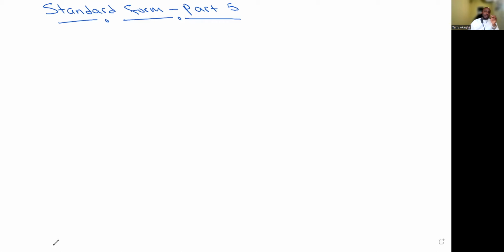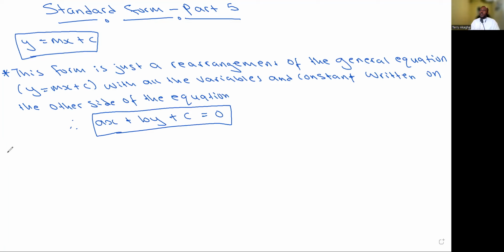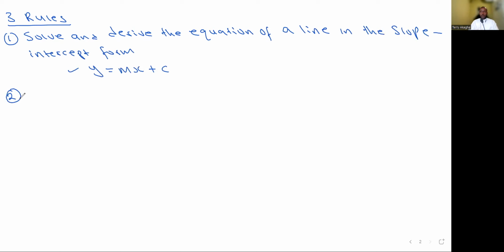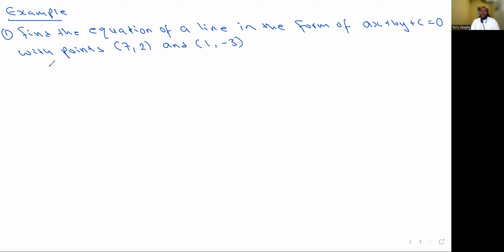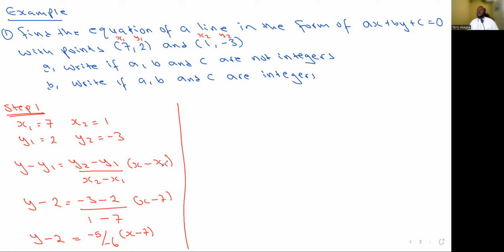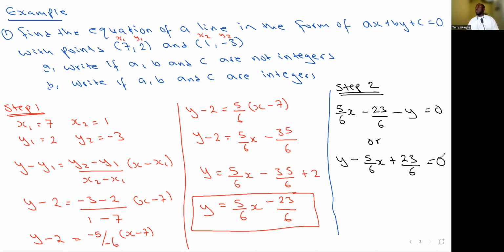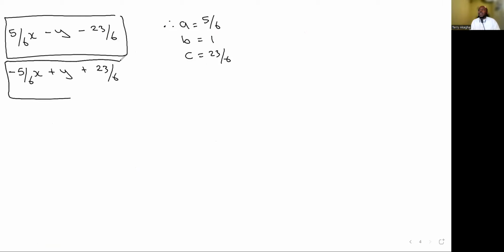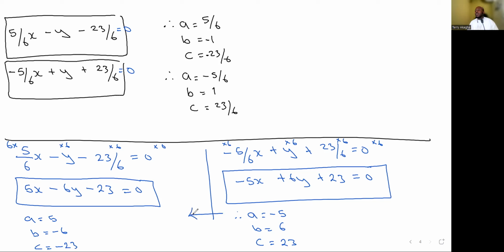10 of 22 - Standard form (y = ax +by + c) - Type 4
We discussed the standard form and how you can arrive at this after getting the slope-intercept form.